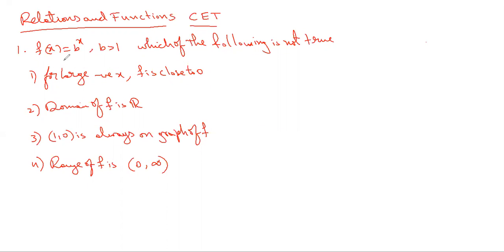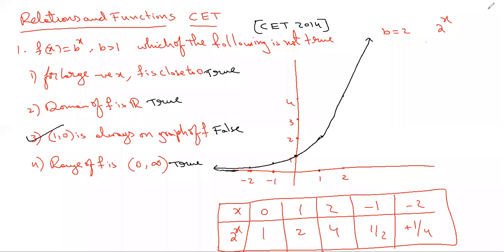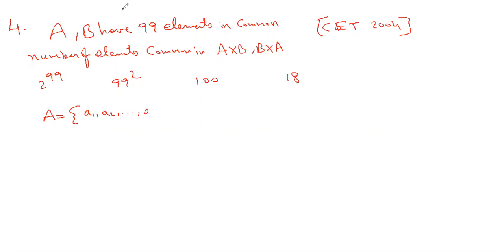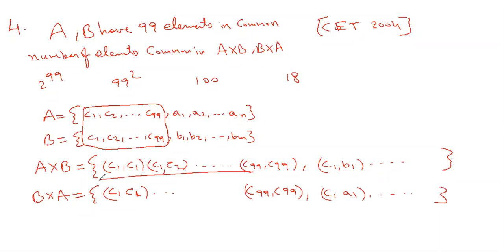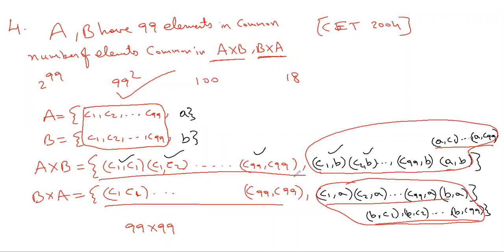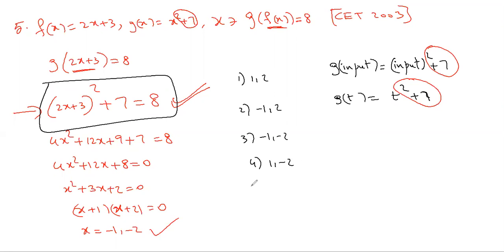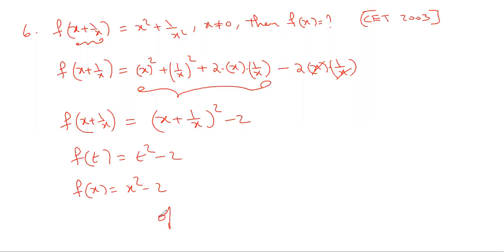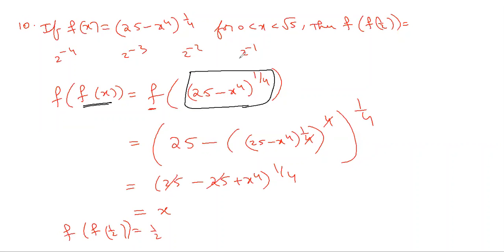Relations and functions cet 1 class 11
Relations and functions cet class 11